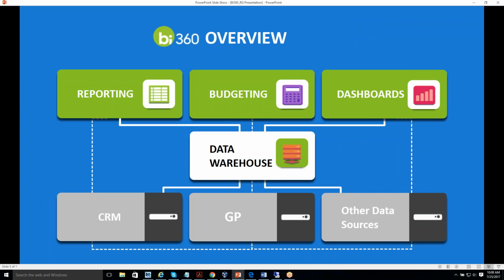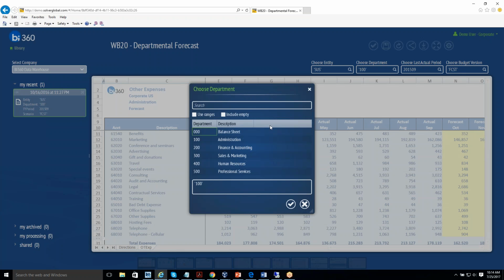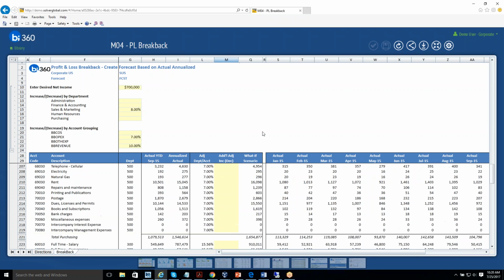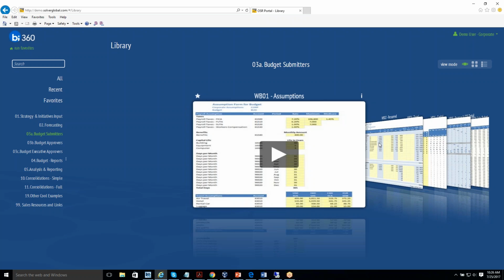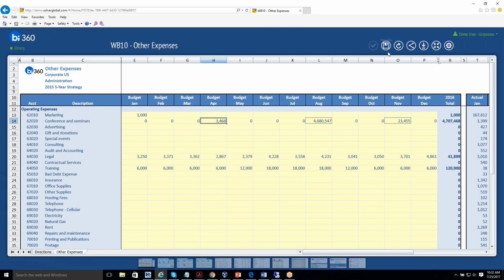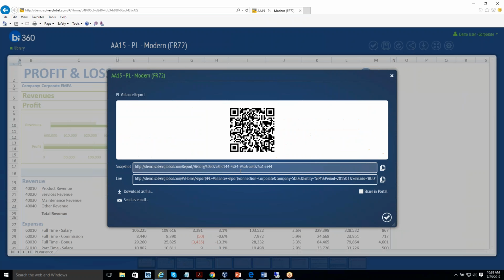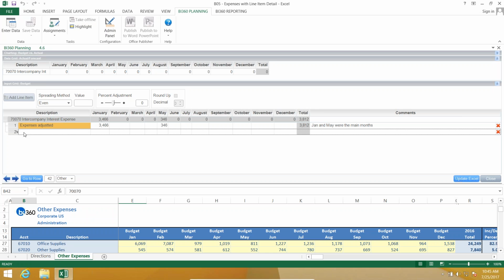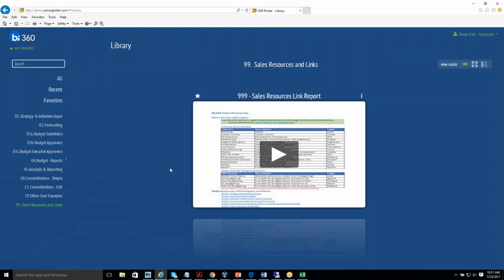BI360 Streamlining Budgeting and Forecasting with Microsoft Dynamics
As organizations look for budgeting solutions to drive performance and reduce costs, Solver’s Excel and Web-based suite offers easy to use budgeting, forecasting, reporting and dashboard tools.
BI360 provides a complete budgeting and forecasting solution with a preconfigured Data Warehouse that integrates disparate data sources.